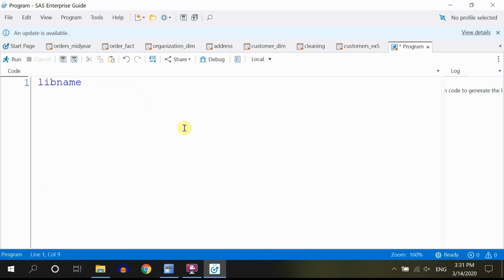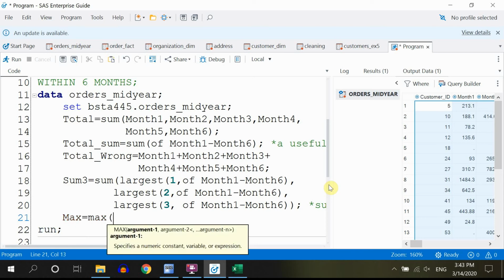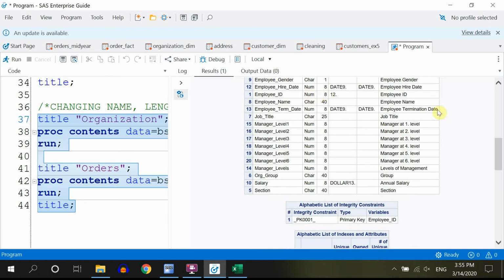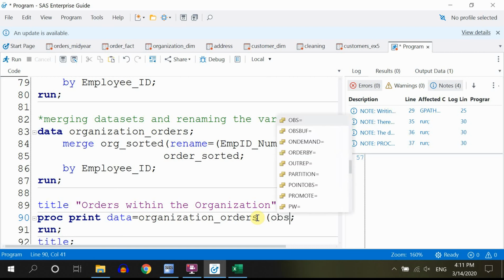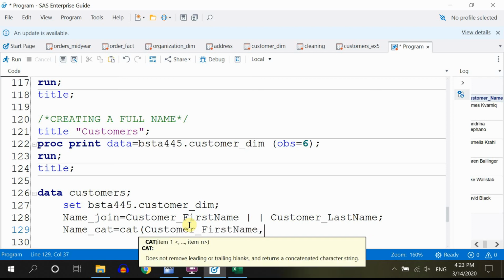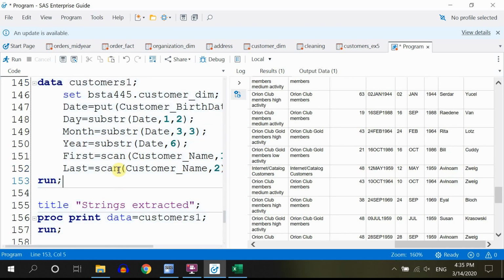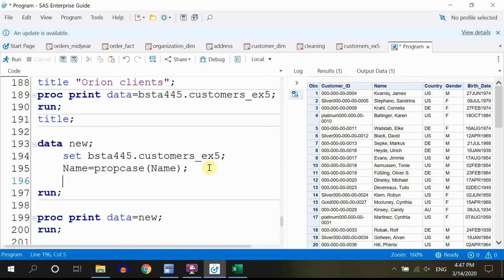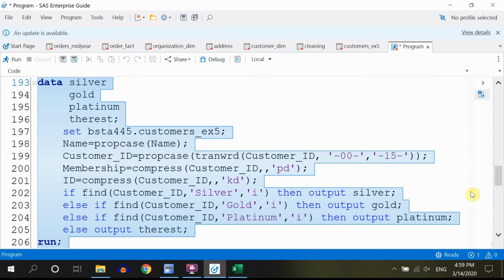Numerical, character functions: SAS BASE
We are going to go over some functions that you can use in SAS for numerical and character variables